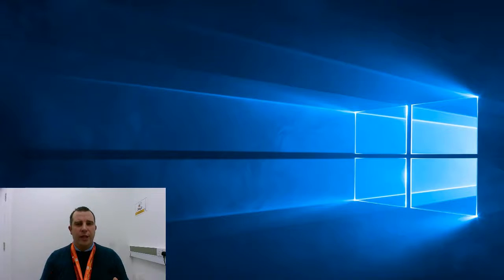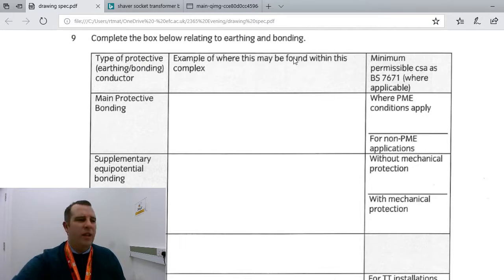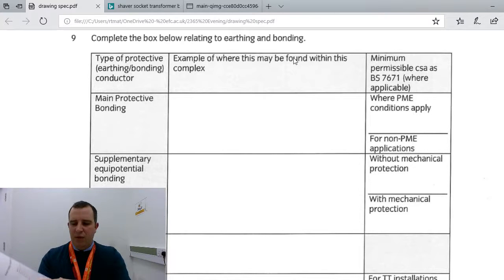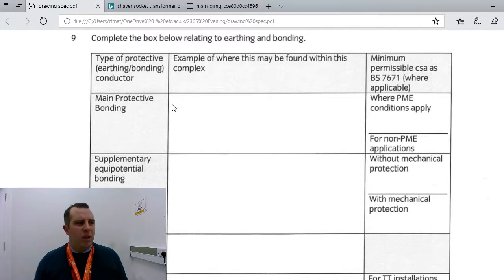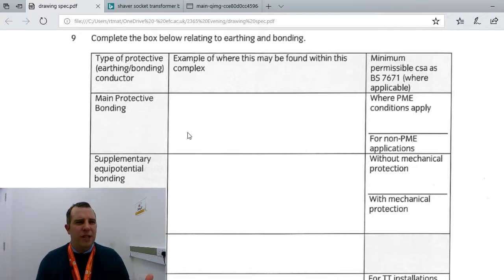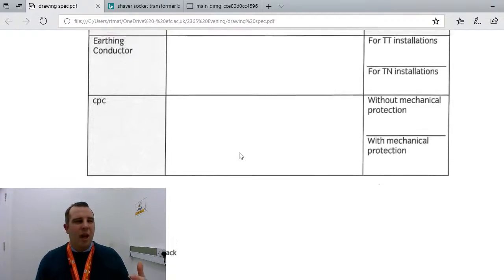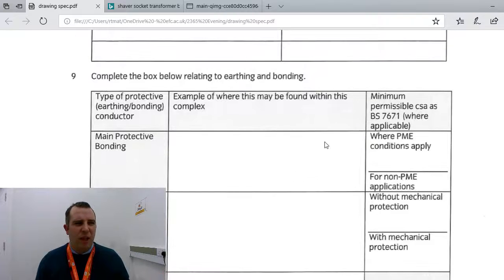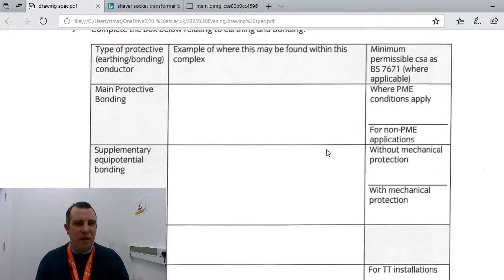Question 9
2356 / 5357 Design Assignment Question 9 Guidance